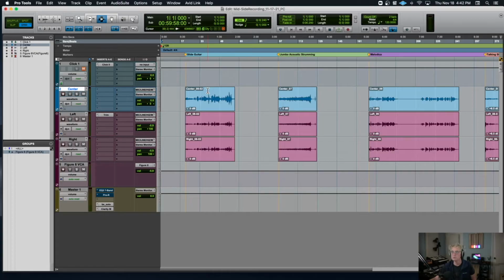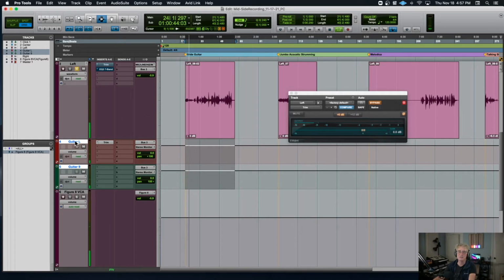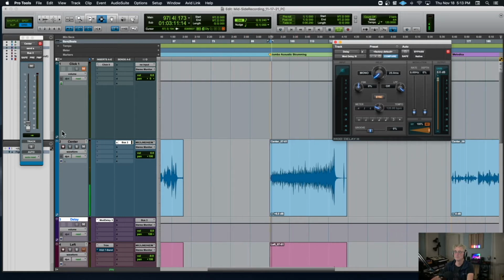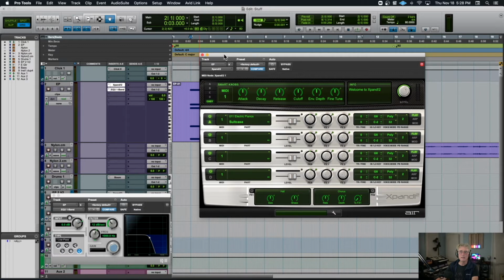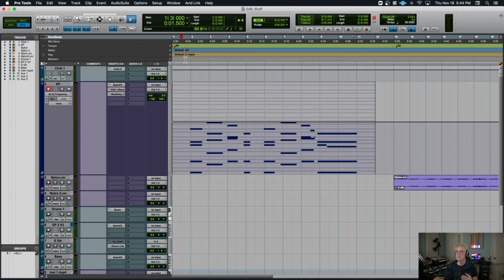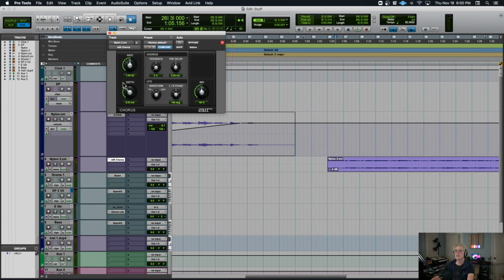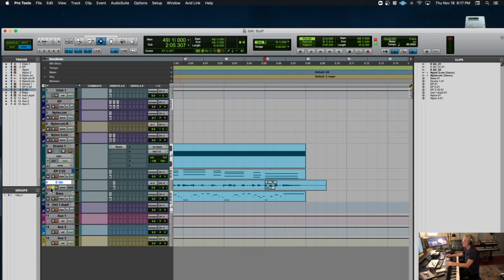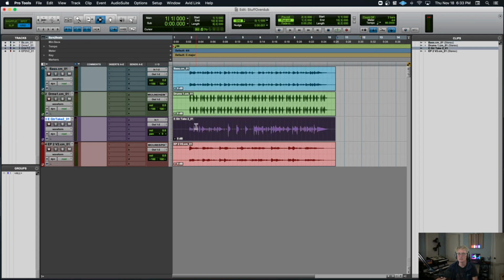Mid Side Recording and Plug In Automation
Chapters:
00:01 Intro talk
01:06 Intro to Mid Side Stereo Recording
44:30 Intro To Plug In Automation
01:25:30 "Lists" In Pro Tools

Please consider supporting the channel by purchasing some of my music:
Apple: